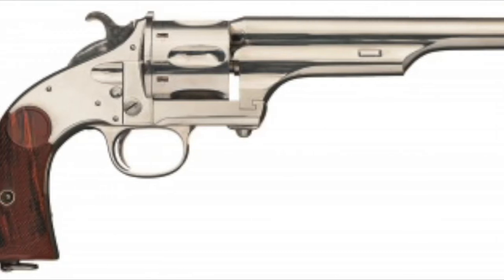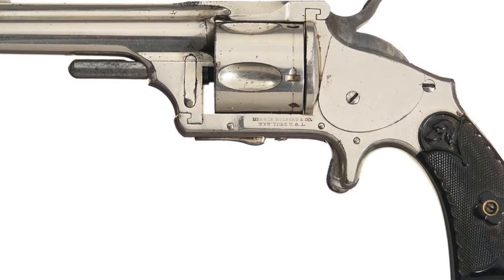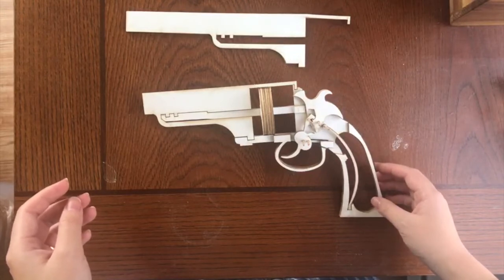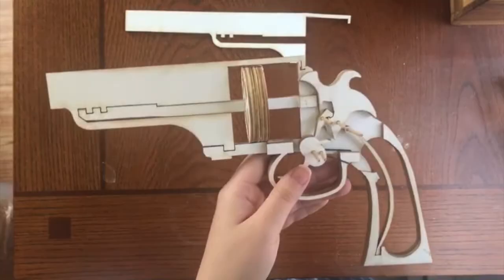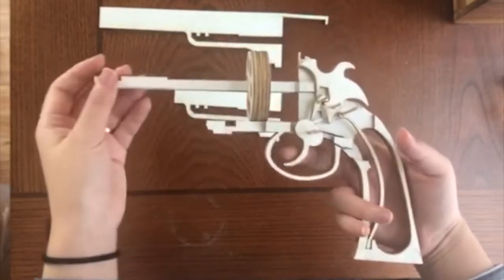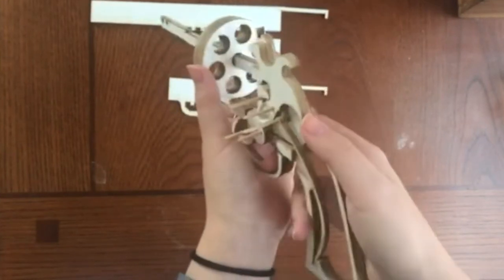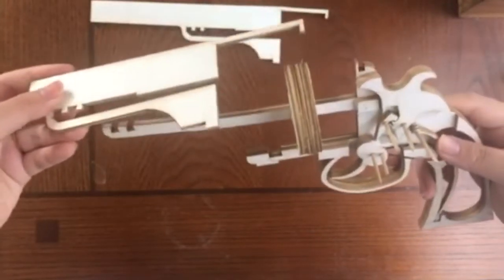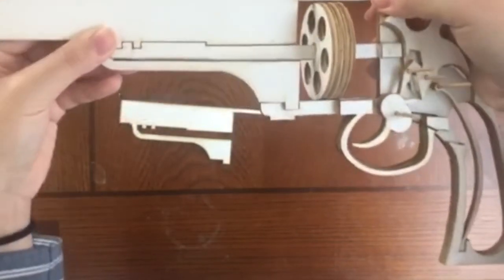Merwin Hulbert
By Xin Tian Zhao (Candice)